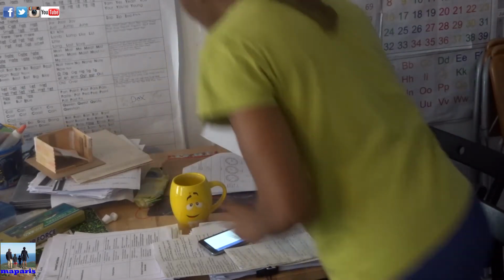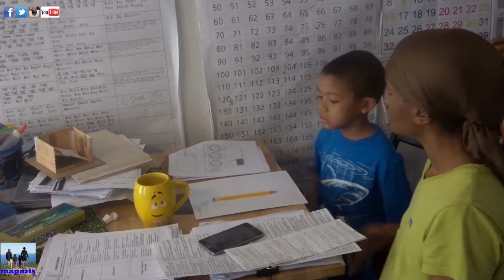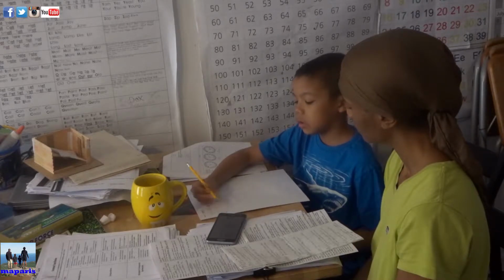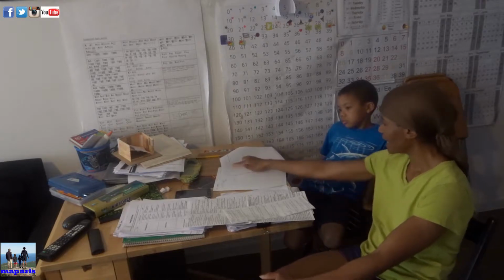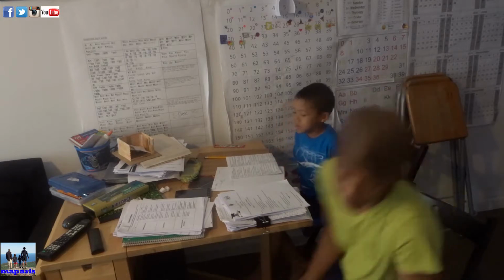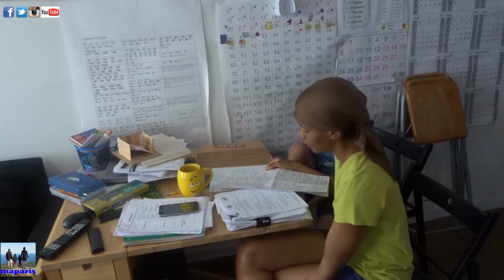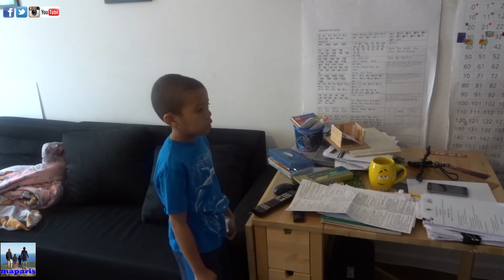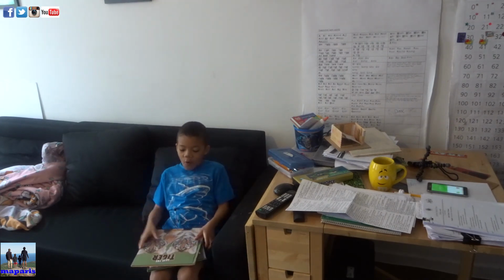Studying & Reviewing with my Oldest | 5-29-2017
Check my other channels to see more of our experiences.  Links to the other channels are down below.

Maparis
Maparisfitness
maparisRoad
maparisFamilyAdventures

maparisfitness